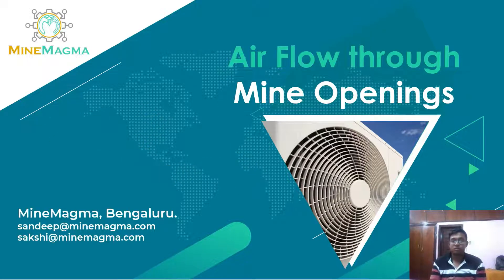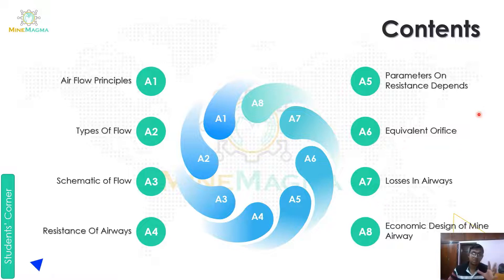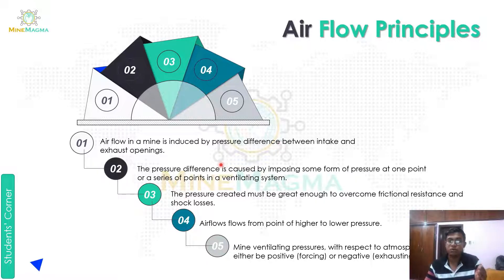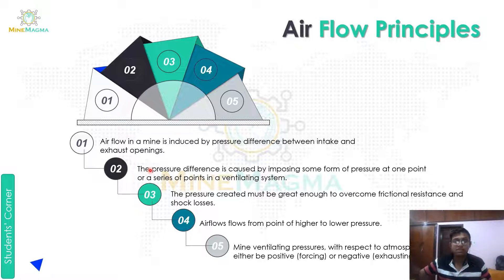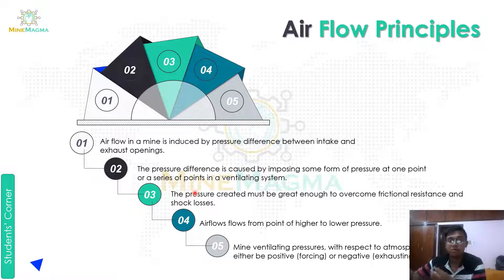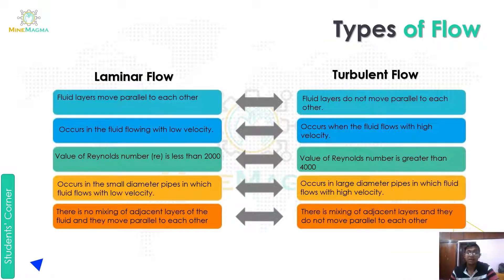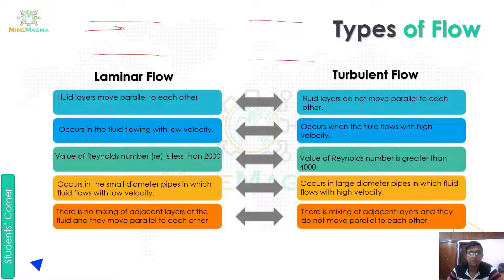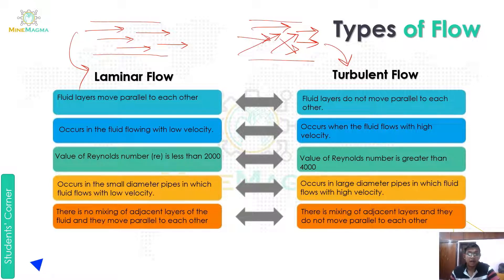Air Flow through Mine Openings_Air Flow Principles_Types of Flow_Laminar-Turbulent(Part1)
MINE VENTILATION LECTURES:
7. Air Flow through Mine Openings (Part1)

Timeline:
00:22 Content
01:00 Air Flow Principles
05:05 Types of Flow (Laminar Flow & Turbulent Flow)
08:30 Schematic of Flow